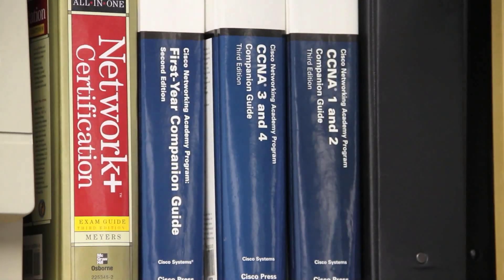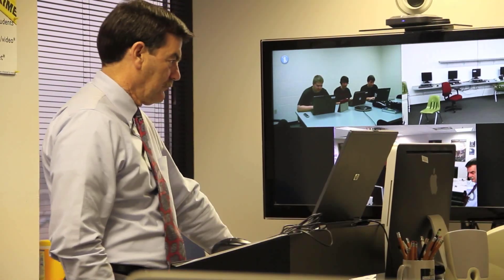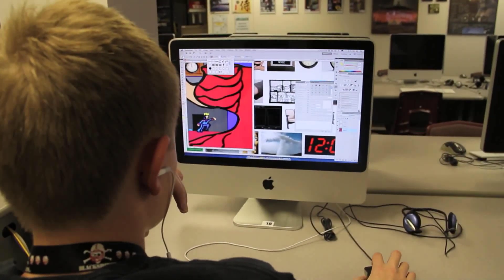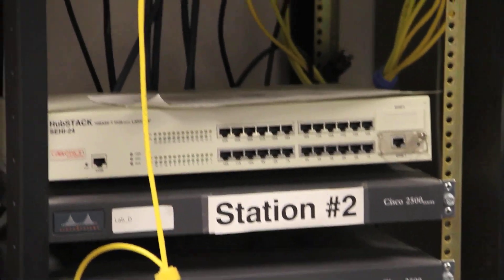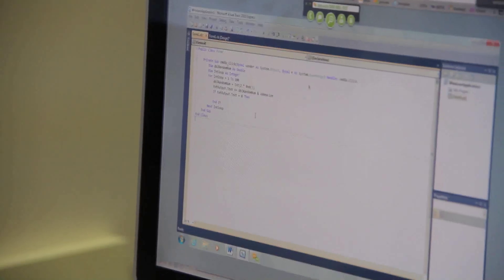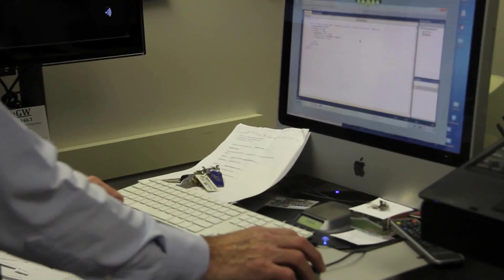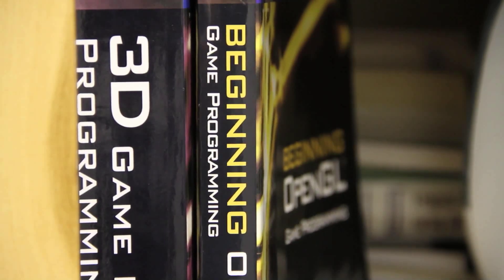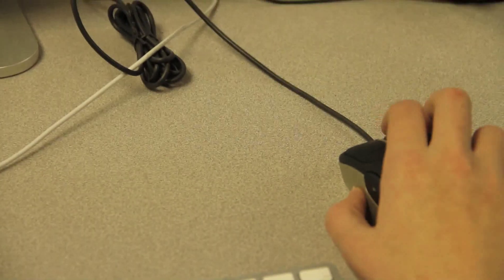Lincoln Public Schools Distance Learning uses Broadband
Classrooms expand and learning grows across the state with the Lincoln Public School Distance Learning program. Special instructions keep rural and urban students on the fast track.